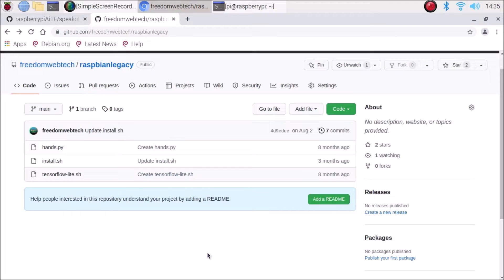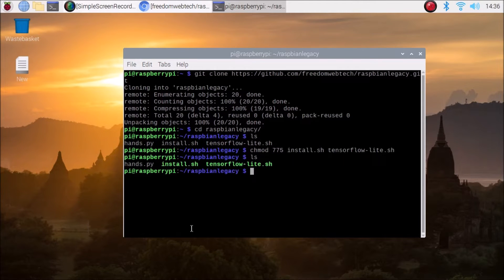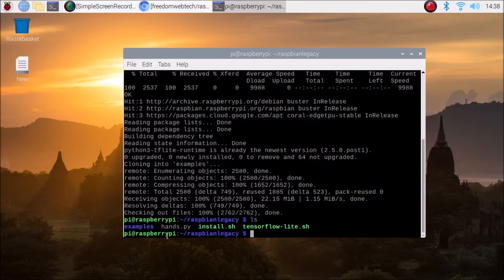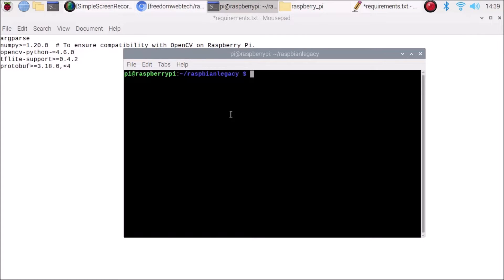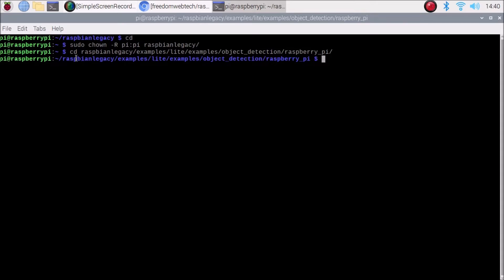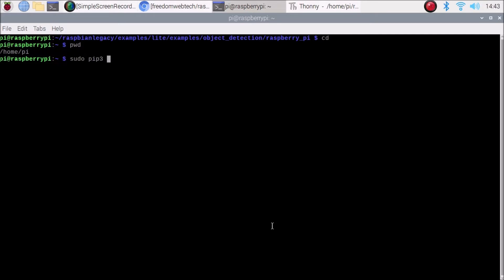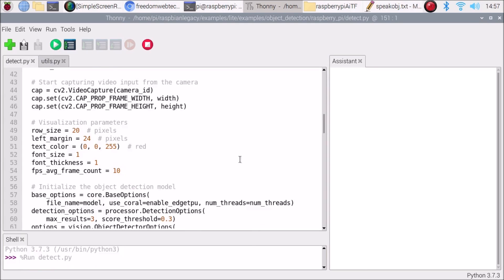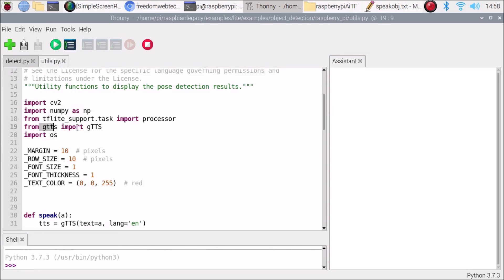text to speech object detection | tensorflow-lite object detection | raspberry pi 4 tensorflow-lite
headless display
raspberry pi,
opencv,
install opencv on raspberry pi,
install opencv with pip,
install opencv python on raspberry pi,
opencv on raspberry pi 4,
opencv raspberry pi install,
raspberry pi tutorials,
opencv 2022,
how to install opencv on raspberry pi,
install opencv on raspberry pi 4,
raspberry pi,
opencv,
raspberry pi tutorials,
opencv 2022,
object detection,
tensorflow object detection api,
pi 4,
rpi 4,
rpi object,
opencv python,
mobilenet ssd,
ssd mobilenet,
deep learning,
deep learning opencv,
dnn,
dnn cv2,
raspberry pi,
opencv,
install opencv,
opencv tutorial,
python (programming language),
python 3.6,
python,
python 3.x.x,
python tutorial,
python course,
python scripting tutorial,
online course,
learn python,
pycharm ide,
opencv,
opencv tutorial for beginners,
computer vision,
computer vision basics,
computer vision tutorial,
windows,
linux,
mac,
image processing,
self-driving cars,
opencv python tutorial,
learn computer vision